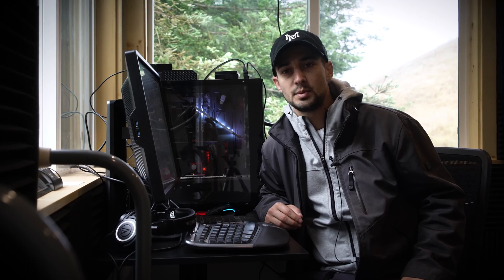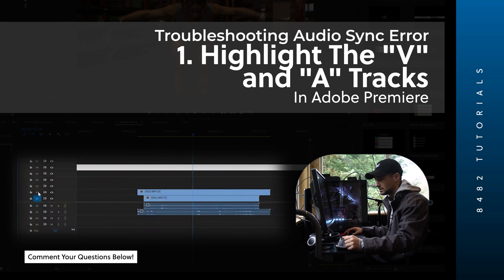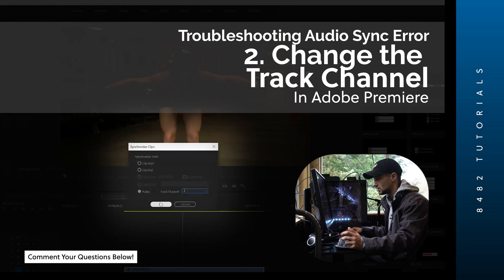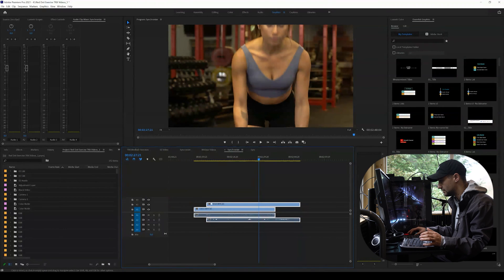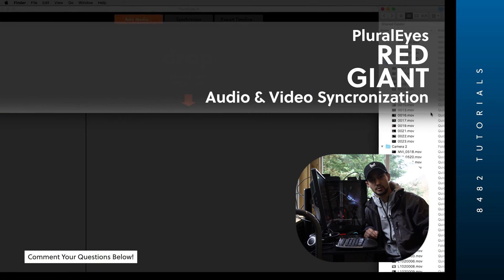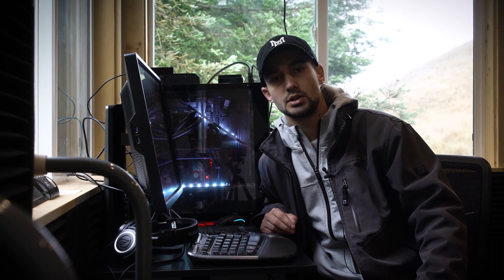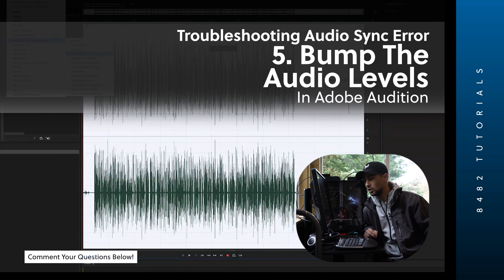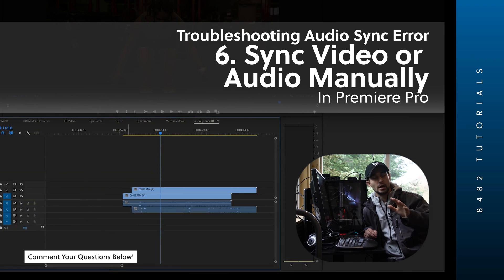Sync Audio and Video In Adobe Premiere Pro (6 Tricks If Your Clips Won't Sync!)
In this video Eli shows you how to problem solve syncing audio in Adobe Premiere Pro. If syncing audio automatically isn't working in adobe premiere pro you will need these 6 tricks to help you out. A common question we get is how to sync audio and video in adobe premiere pro but people run into a common issue where they get an error message saying that the clips won't sync. This video editing tutorial will help you edit a video if you run into this issue.

Timestamps:
00:00 Intro
00:10 How To Synchronize Audio & Video
00:28 Fix #1
00:52 Fix #2
01:11 Fix #3
01:41 PluralEyes 4.0
02:41 Fix #4
02:55 Fix #5
03:20 Fix #6

Leave a comment on this video to get your specific question answered!